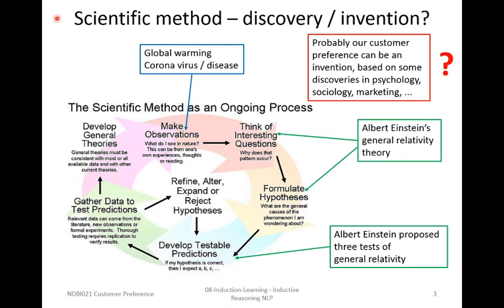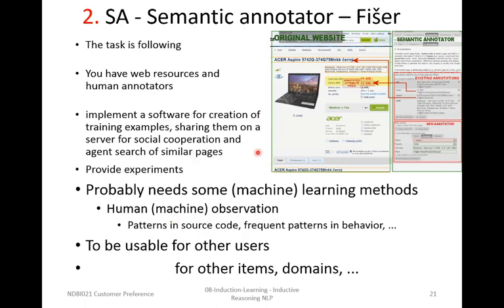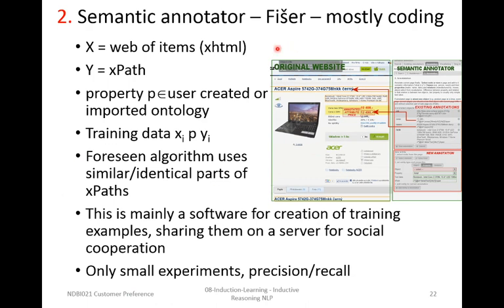NDBI021 Lecture8 Learning Cntd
NDBI021 Customer Preference Lecture 8 Learning Continued